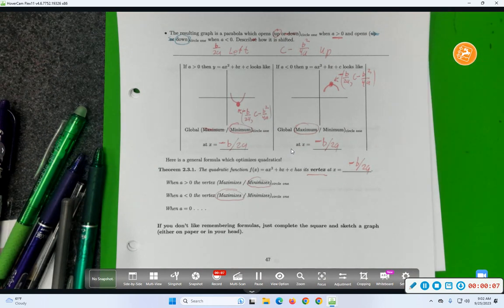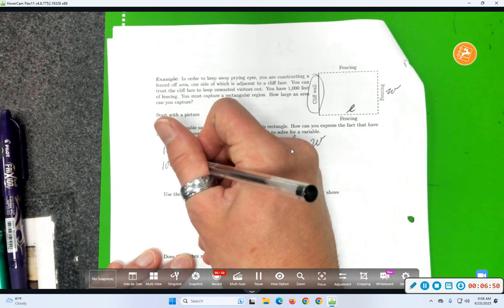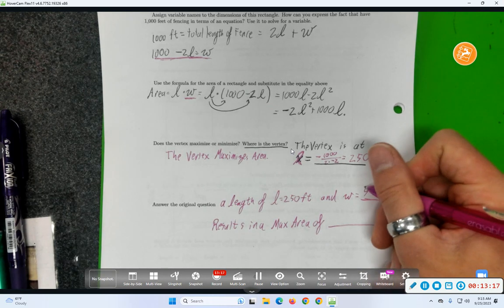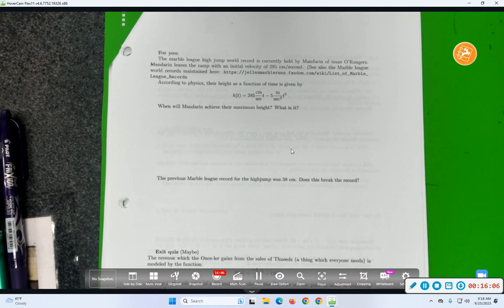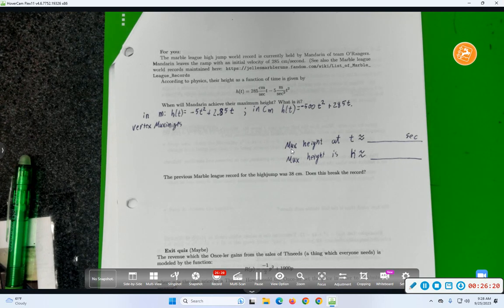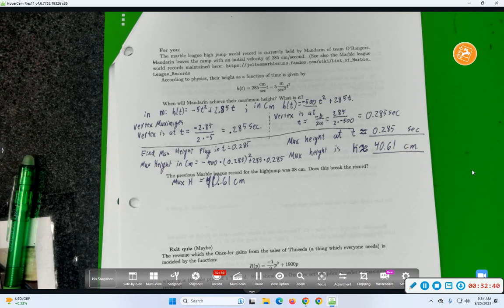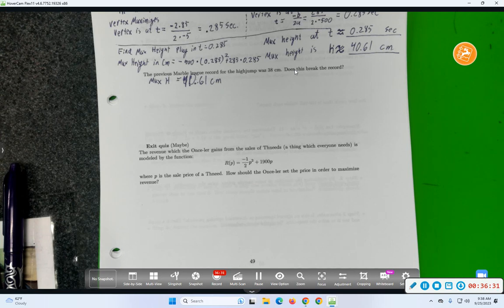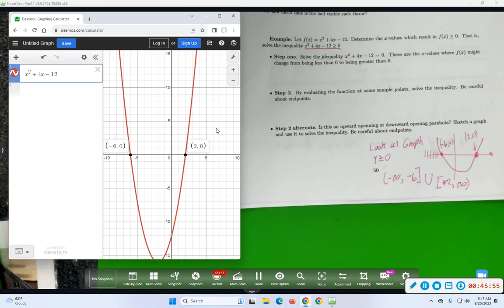Math 112 Sept 25